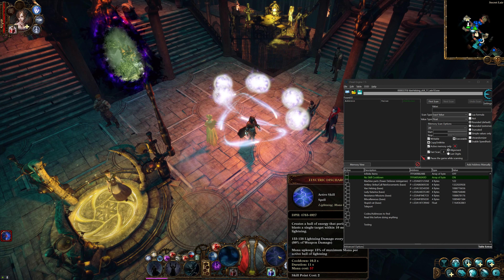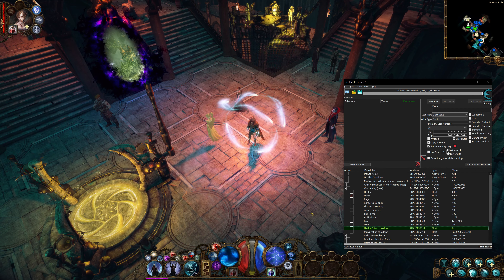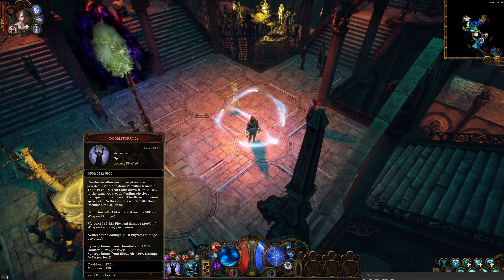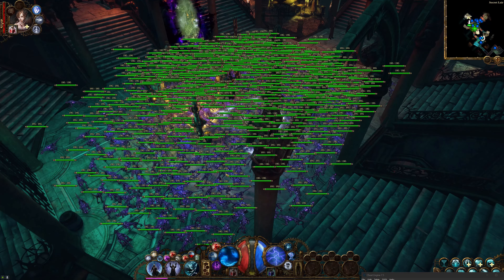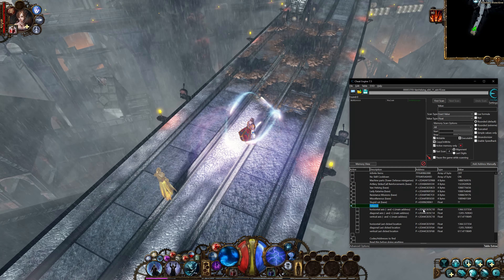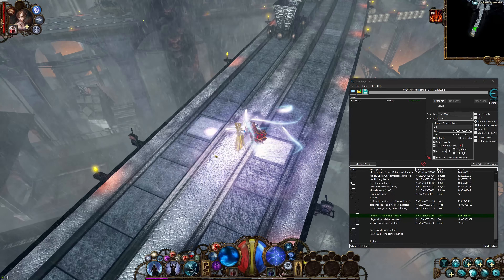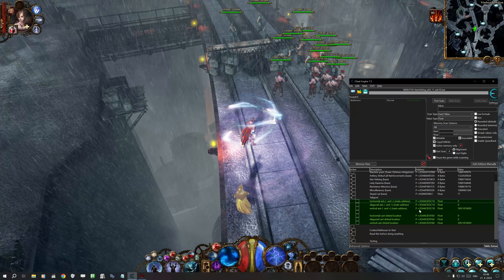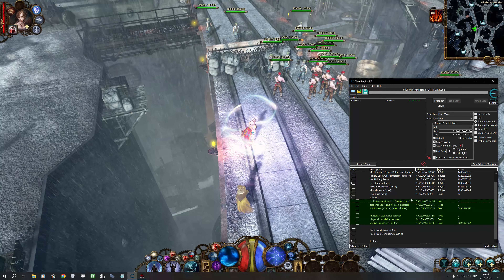The Incredible Adventures of Van Helsing Final Cut (cheat table showcase)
Here is the link to the CT:
As mentioned in the video, you can use and modify the CT but give me credit for making it.